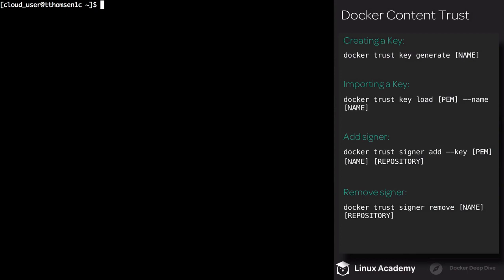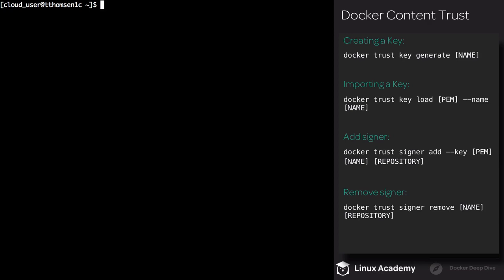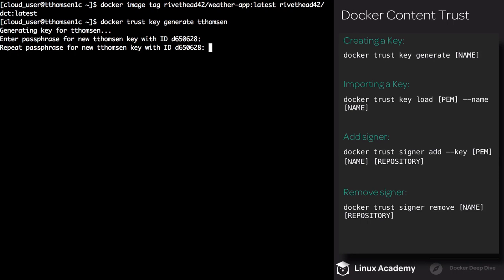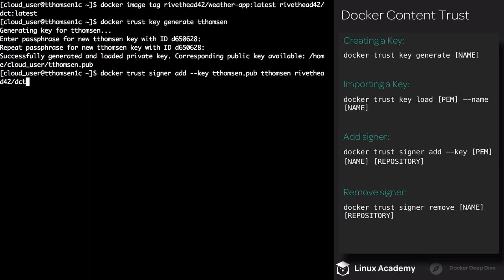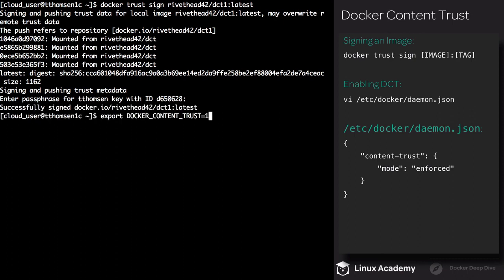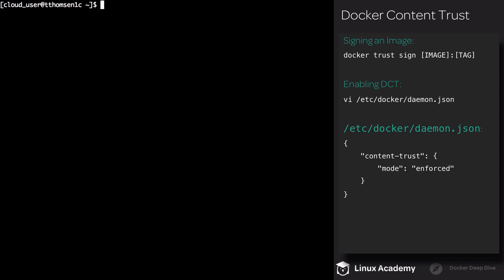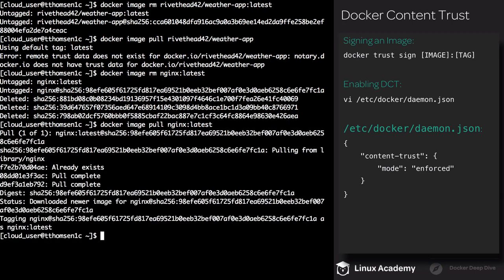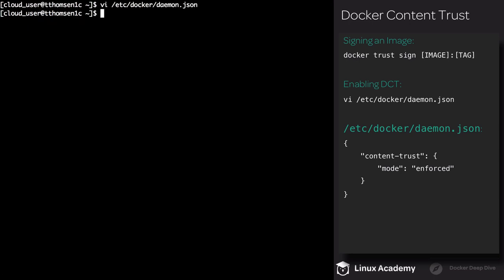13 3 Docker Content Trust